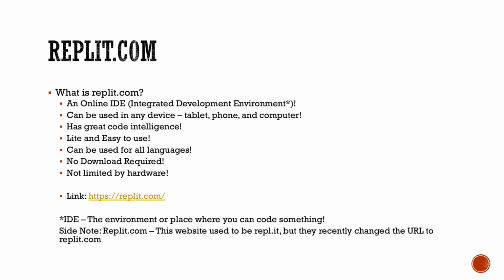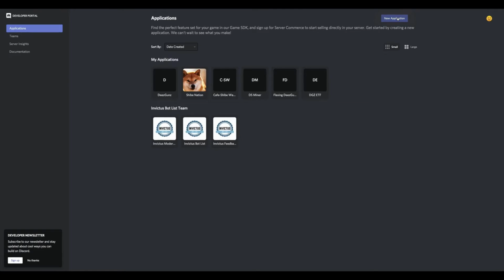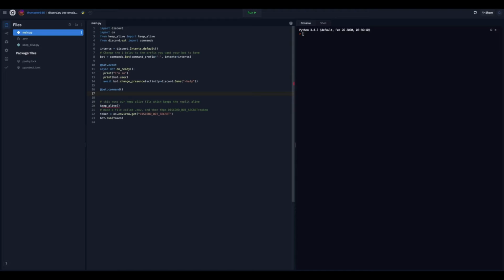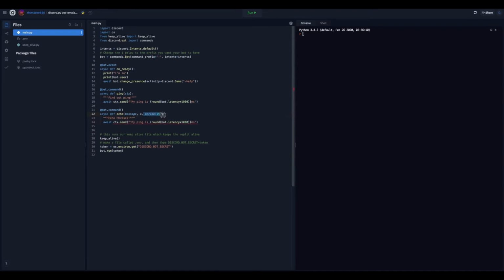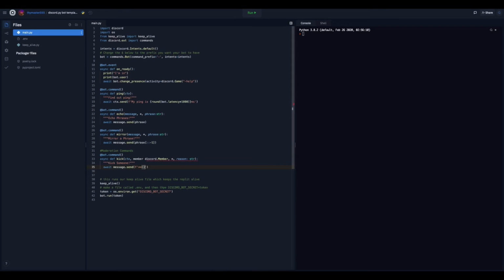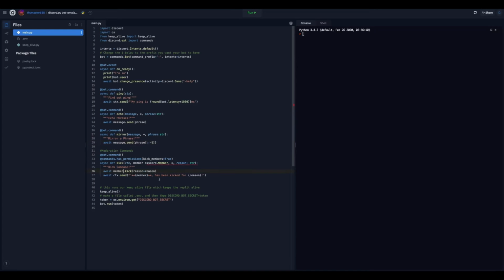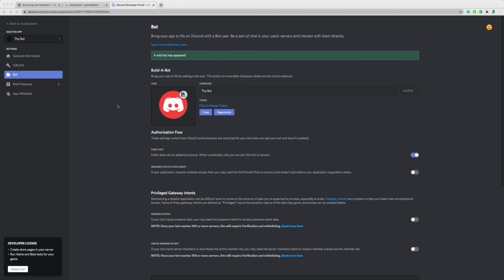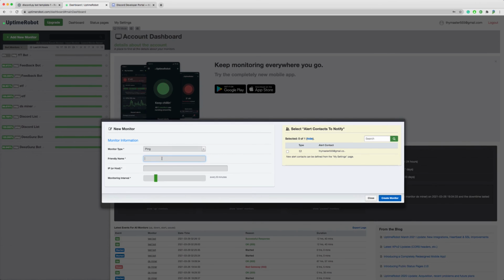Part 1: How to make a Discord Bot using discord.py!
Welcome to the first video of the How to make a Discord Bot using discord.py series! I hope you continue to join me on the journey through discord.py in the future videos of this series!